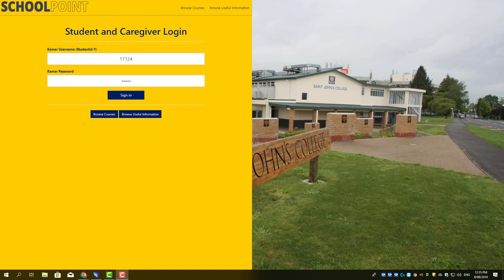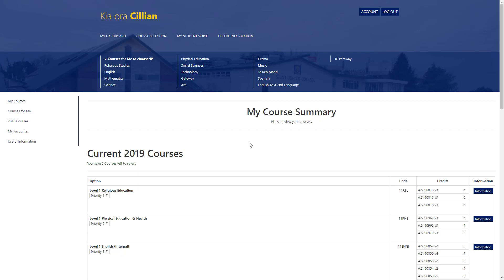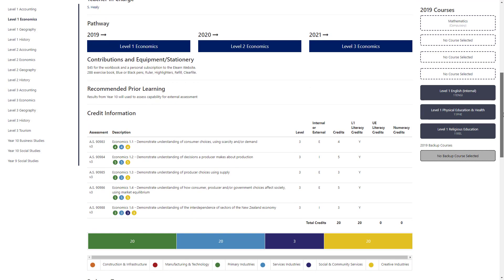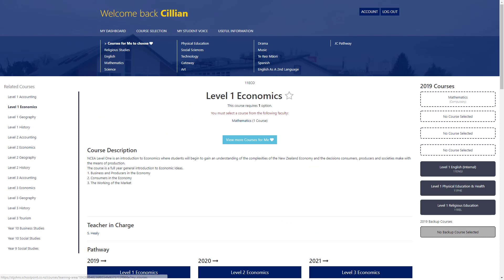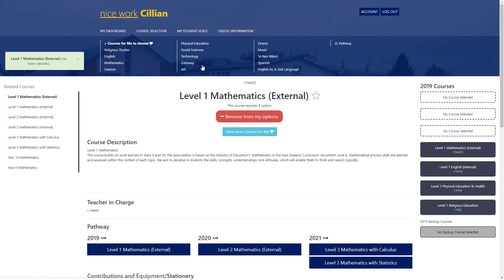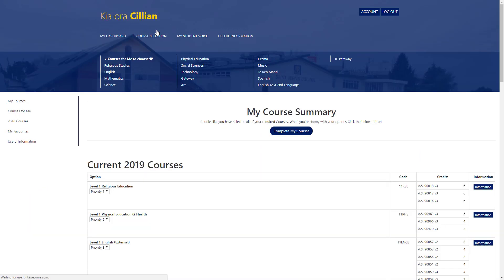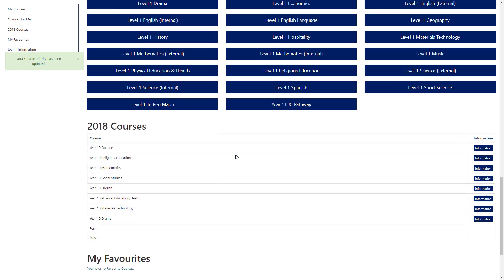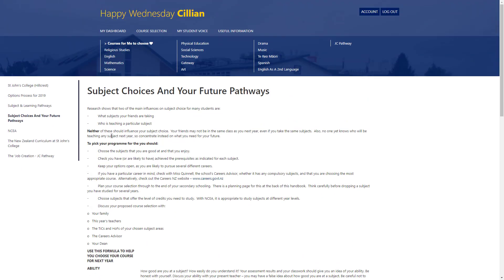How to use School Point to make your course selections for next year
A short tutorial for students/parents on how to use the SchoolPoint system to select course options for the following year.